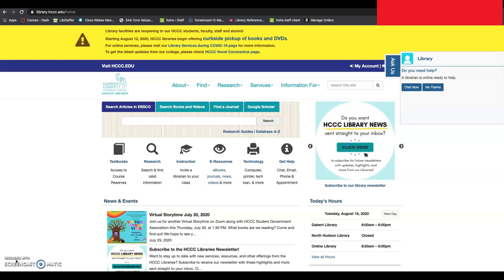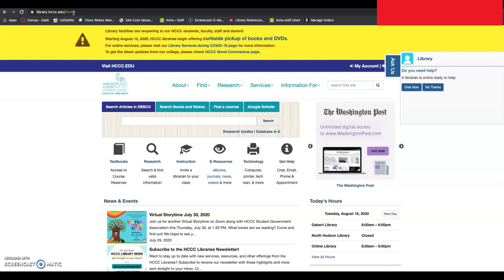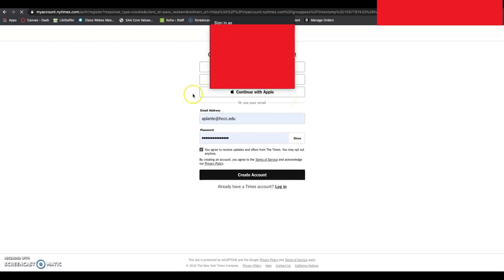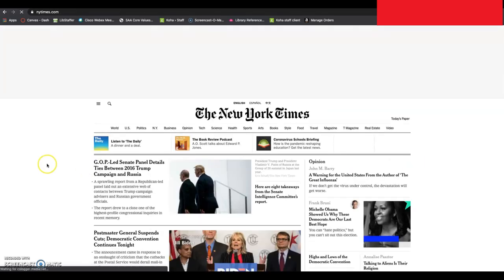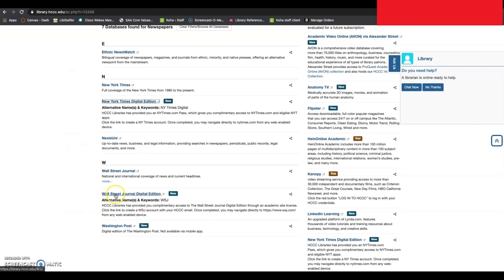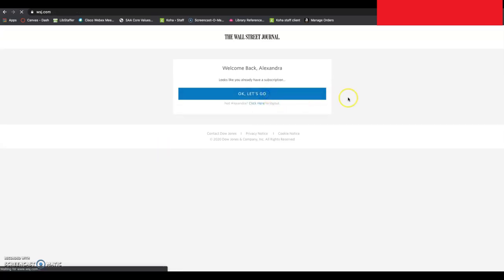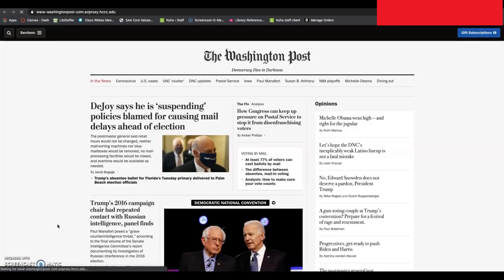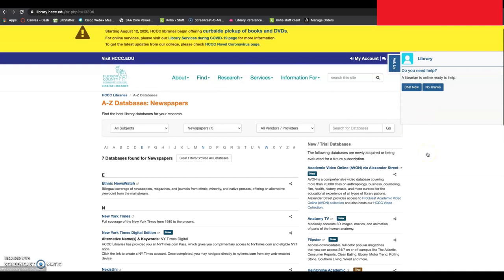Digital Access to Newspapers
Archivist/Librarian Alexandra Plante shows how to access HCCC Library's digital subscriptions to the New York Times, Wall Street Journal, and the Washington Post using your HCCC credentials and the Library's website.